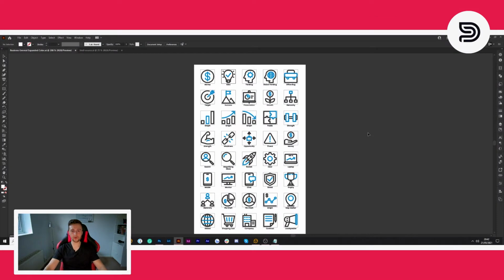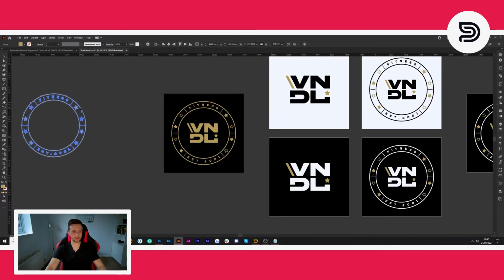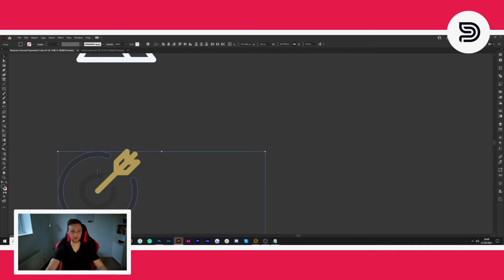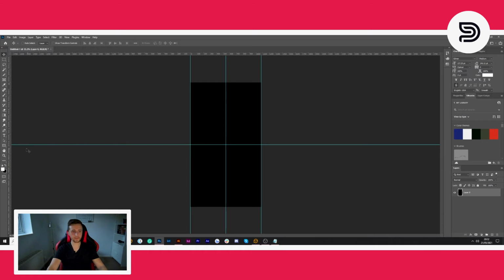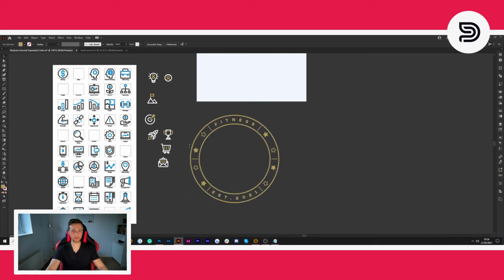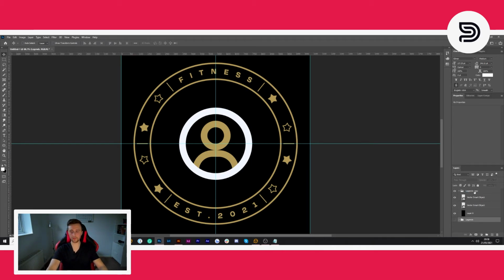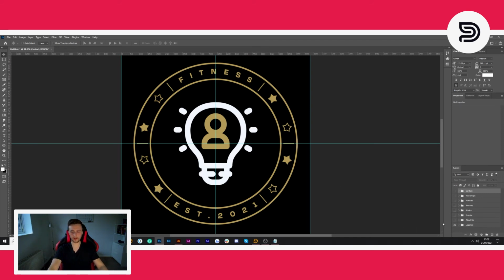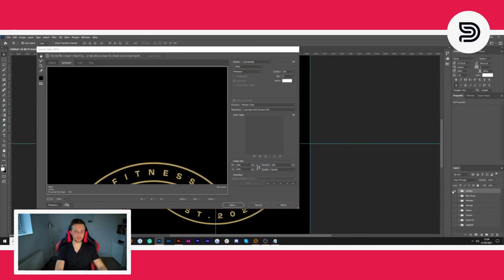How To Design Instagram Highlight Covers Using Adobe Photoshop | Instagram Design 101: Part 1/4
Leave your questions in the comments, I'd be happy to elaborate on anything shown in this video!

0:00 Introduction
0:40 Instagram Design 101 Course (Roadmap)
2:00 Using Icons For Your Covers
2:24 Editing Icons In Illustrator
9:14 Photoshop Canvas Size
10:00 Setting A Background Colour
10:28 Setting Up Guides
12:45 Adding Elements
13:19 How To Scale Objects
14:25 Importing Icons From Illustrator
15:50 Grouping Layers
16:10 Creating A New Cover
17:20 Renaming Grouped Layers
21:13 Moving Layers Into Groups
22:00 Exporting Your Covers
23:38 Import To Instagram
24:55 Conclusion

For more handy tips, check out my design, mindset and freelance centric blog

Let's have a chat and see how I can help YOU bring your vision to life. If you have a question, general enquiry, or just want to say hello, get in touch today